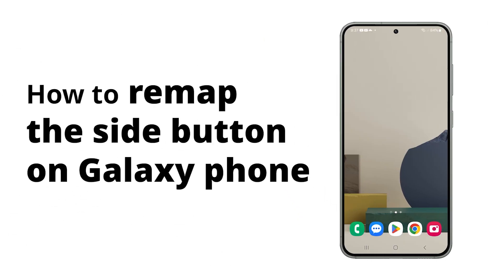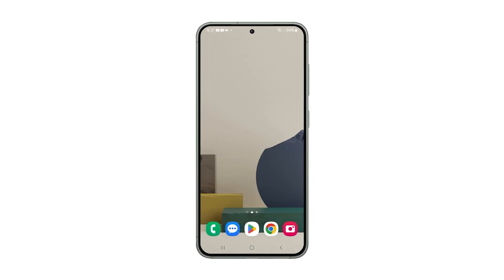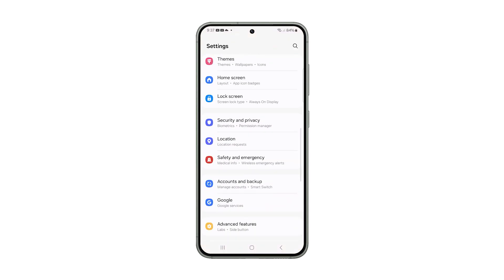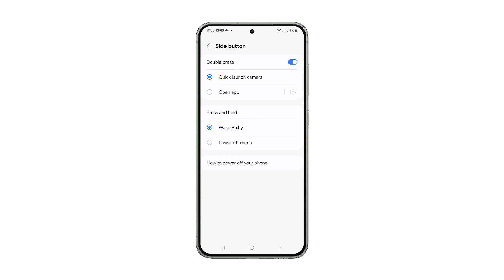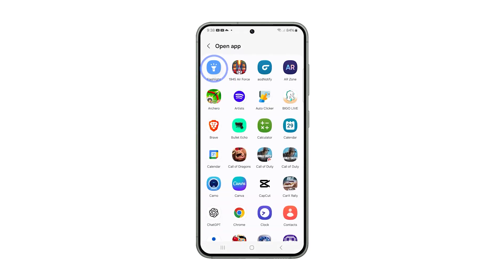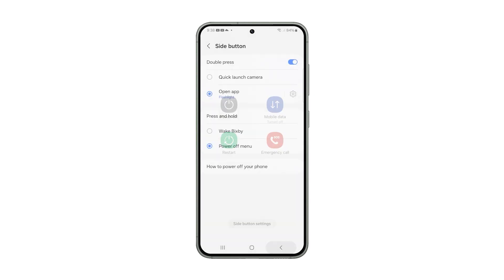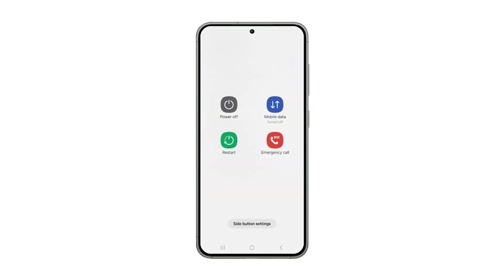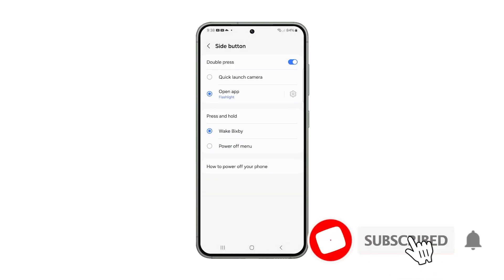How To Change Side Key Settings on Samsung Galaxy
Discover how to tailor your Samsung Galaxy experience by changing the Side key settings in this tutorial crafted just for you. By simply double-pressing or pressing and holding, you can customize quick access to your preferred app, Bixby, or power options, ensuring a more seamless user experience. Follow these easy steps: navigate to the app drawer, tap settings, find Advanced features, select Side button, and choose your preferred actions. Now you're in control, enhancing your Galaxy Device functionality.